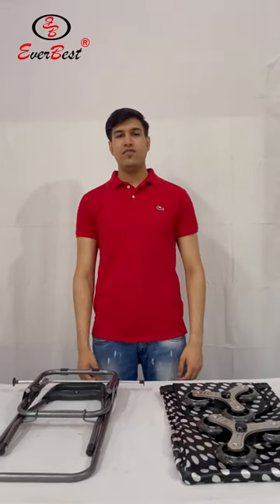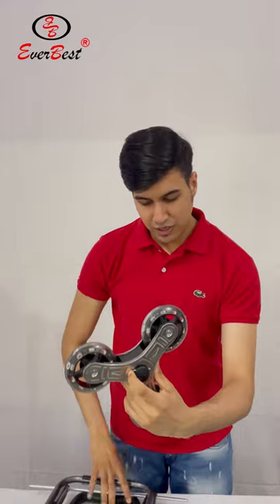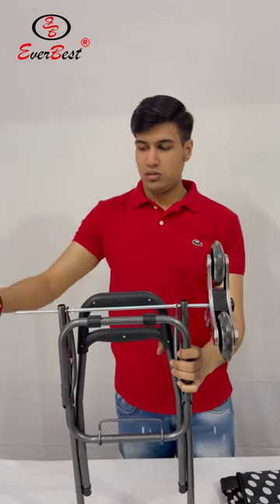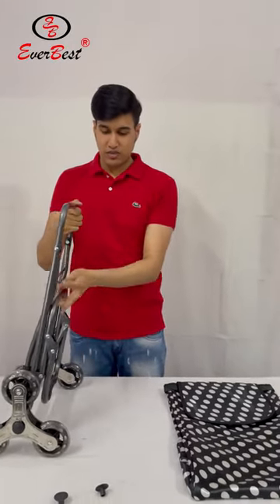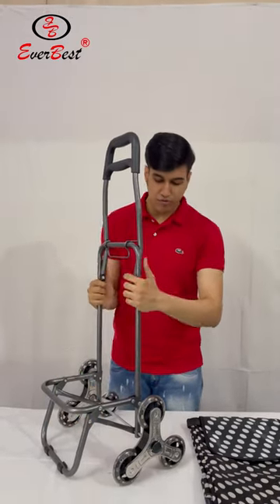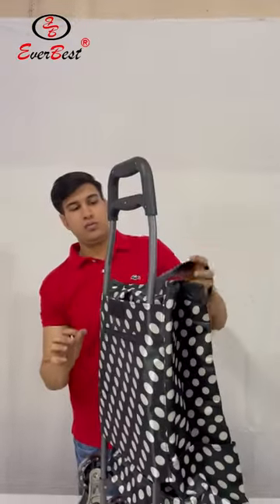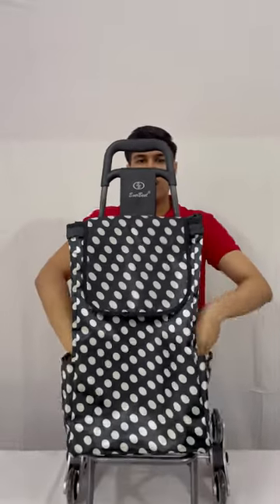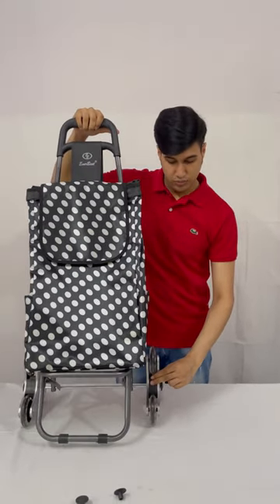How to Assemble EverBest Stair Climbing Shopping Trolley Bag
Process of Assembling Everbest Stair Climbing Black Polka Shopping Trolley Bag.
How to fix EverBest Shopping Trolley Bag
Detachable Shopping Bag
Stair Climbing Wheels
Sturdy and Durable
Trendy Designs & Colors
Washable and Water Resistant Fabric